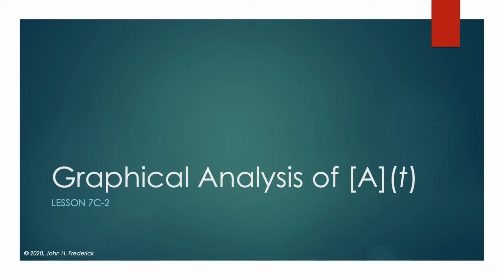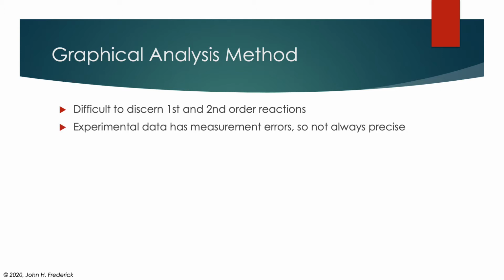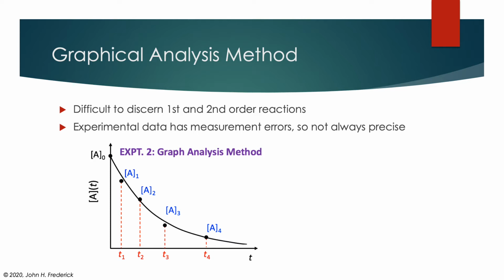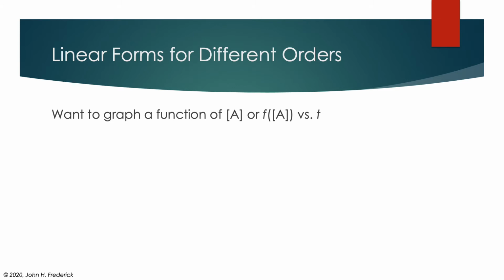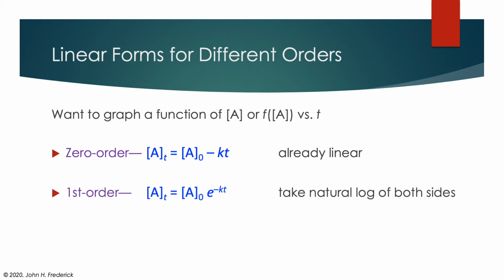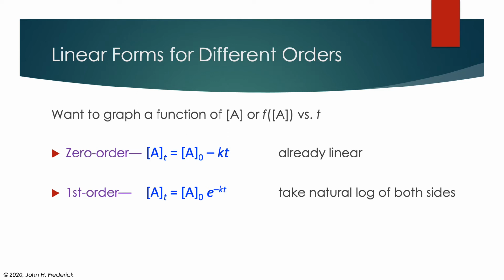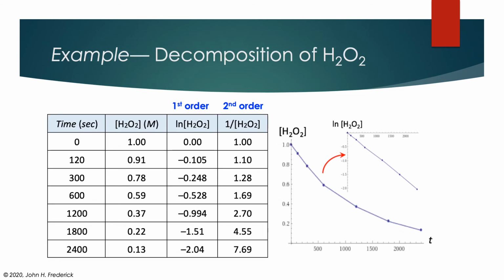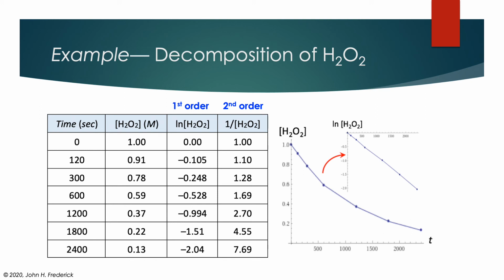CHE 1093 Class 7C 2 Graphical Analysis of At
The method of graphical analysis of time evolution data is used to determine rate laws and an example is shown.